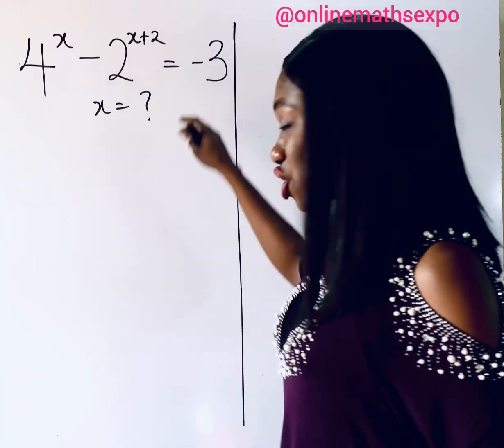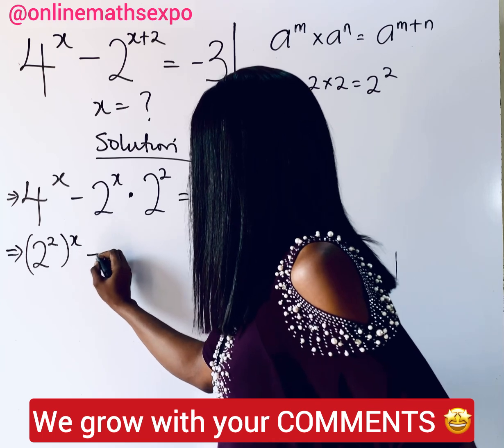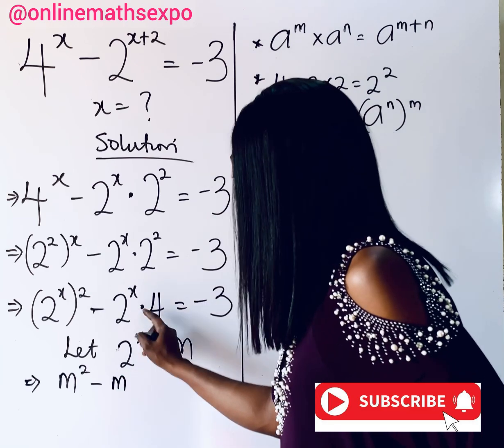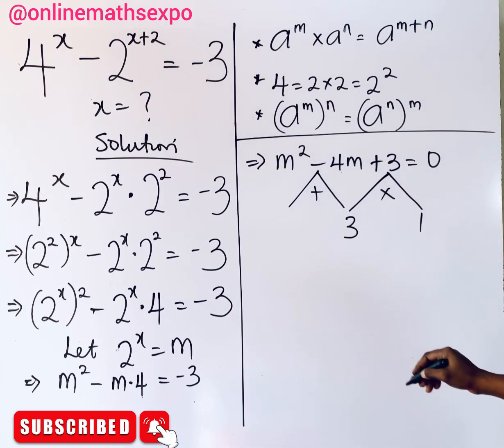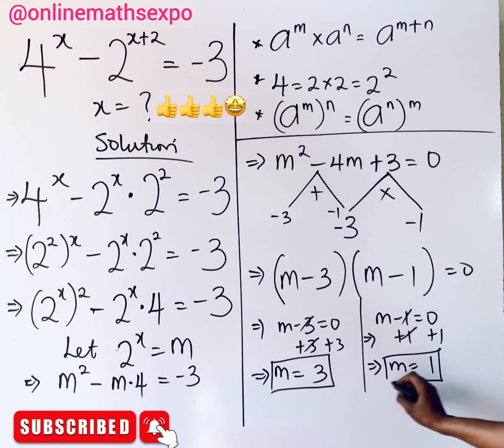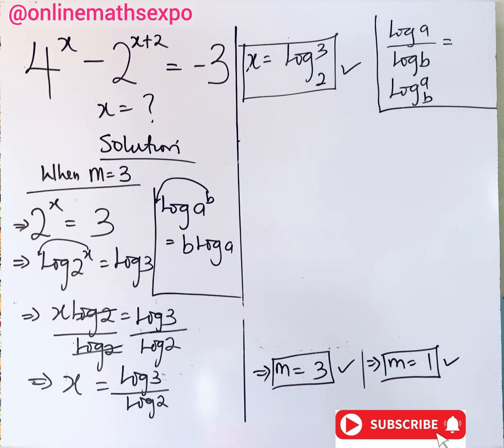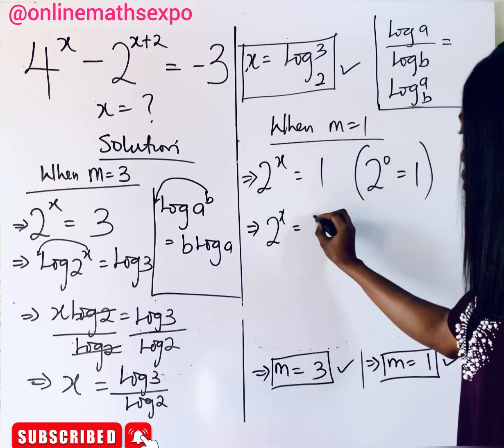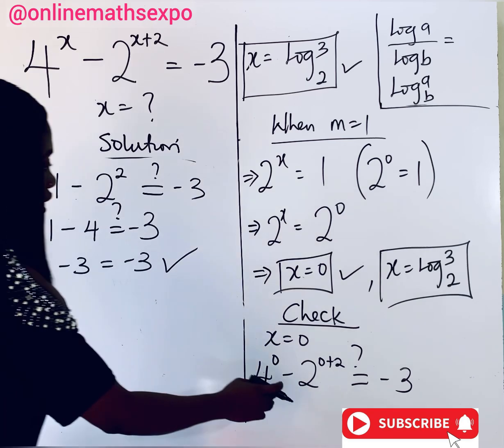A Nice Math Olympiad Exponential Problem|Can you Solve for x?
In this tutorial, you will learn the step-by-step guide on how to Solve Exam Tricky Exponential Equations in their simplified form.

A good knowledge on the use of Exponential/Indcial Rules and solving of  equations are added advantage for better solving of these exponential equations.

WAEC
wjec
Edexcel Maths
JAMB
gcse maths
UTME
a-level further
alevel Maths
edexcel Maths
maths revision
GCE
IGCS Maths
GCE Maths
NECO
jamb
Algebra
College algebra
Math Olympiad
imoExponential Equation
exponent rules
Algebra
olympiad problems